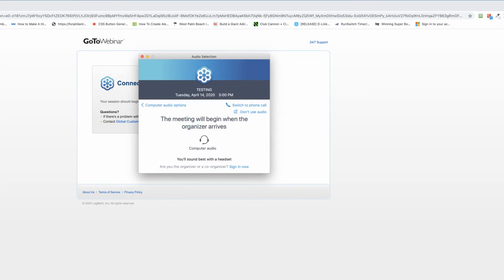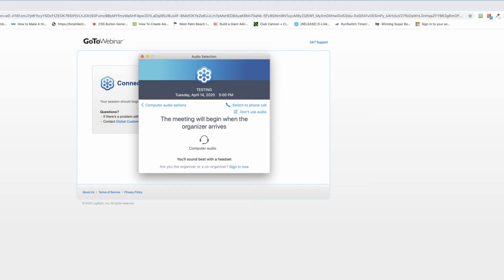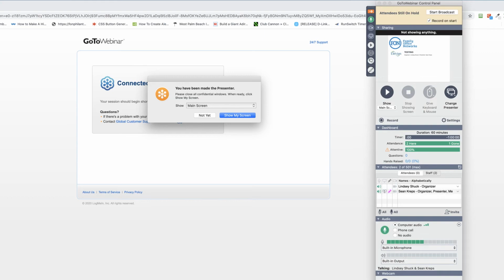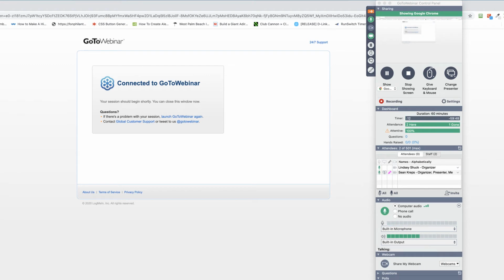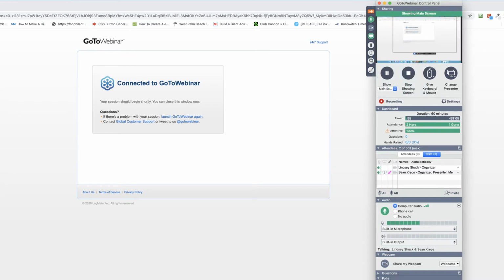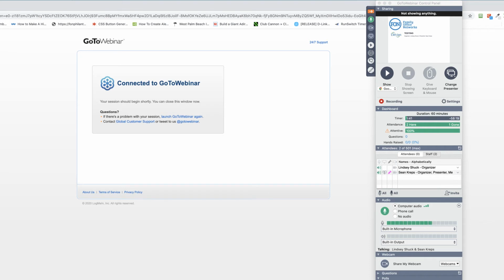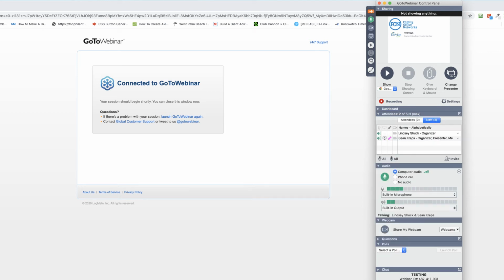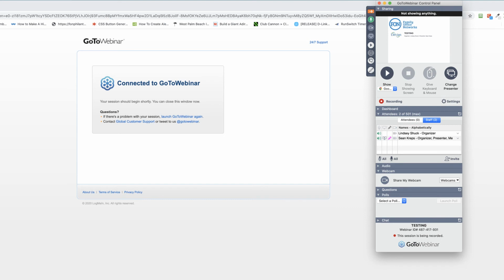GoToWebinar Presenter Training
Step 1: Click the link in the email to Join Webinar
Step 2: Wait for FON Webinar Team to initiate the webinar
Step 3: Launch PowerPoint/Keynote or whatever documents you wish to show at the start of your webinar
Step 4: Take control and become the presenter
Step 5: Share content using the Show feature